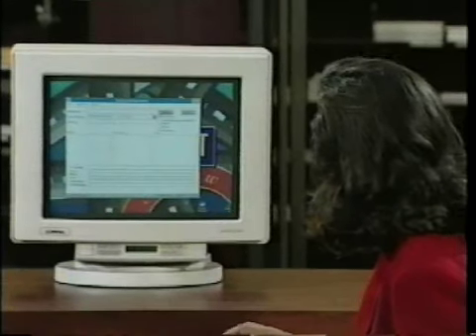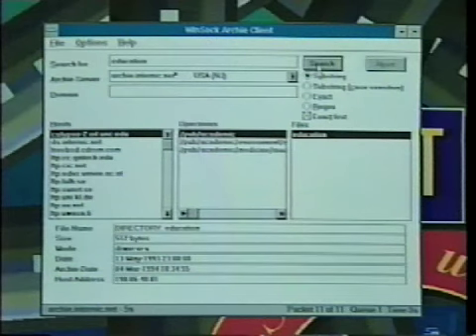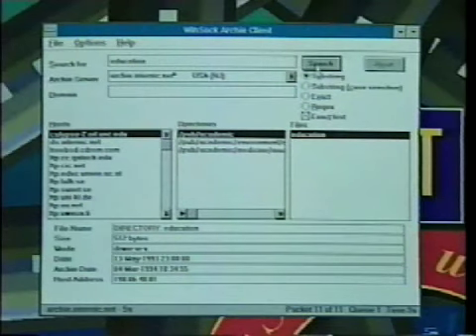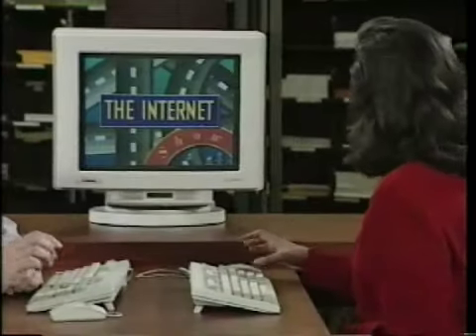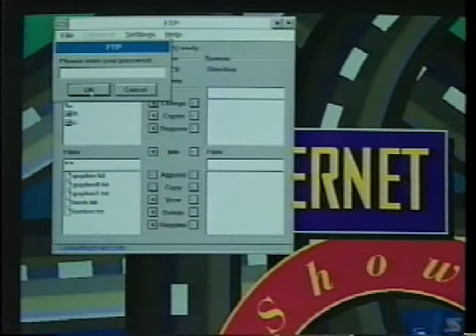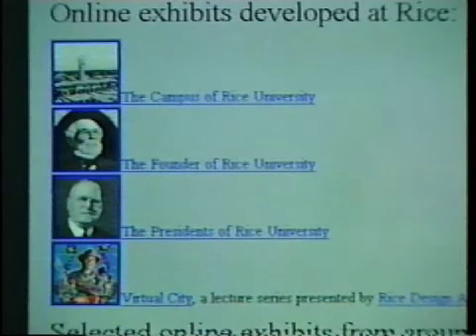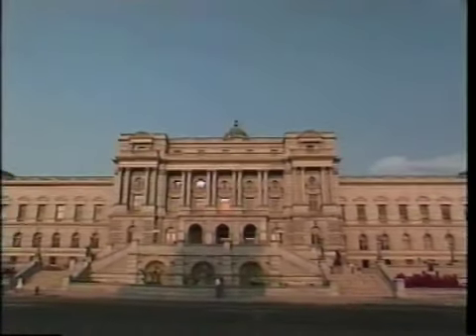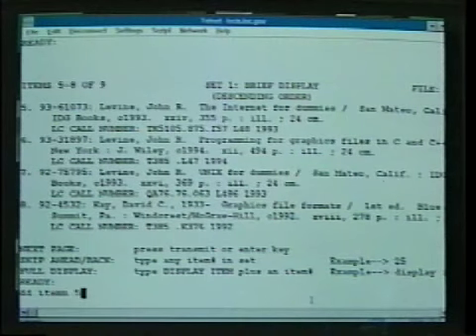Internet Show 13 - Archie, The Web, Telnet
This "web" business is never gonna surplant Gopher. You can't even connect to a MUSE over the damn thing, and I'm tired of all that black text on a gray background!